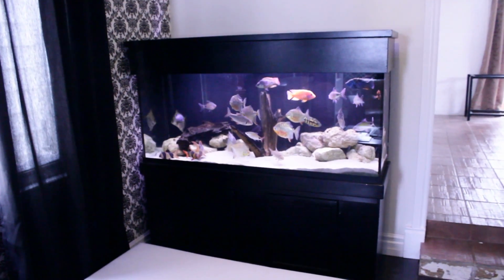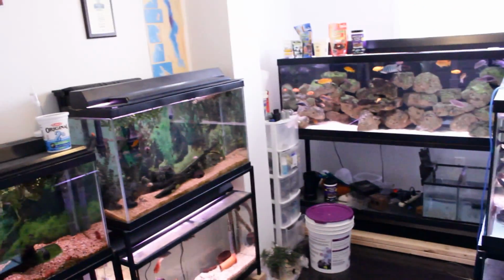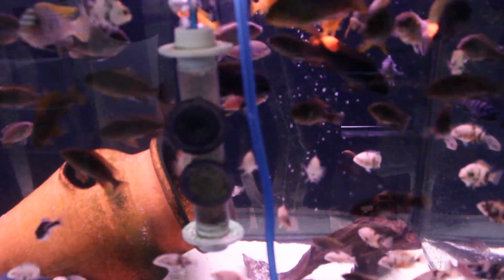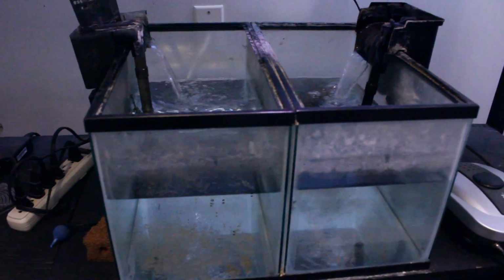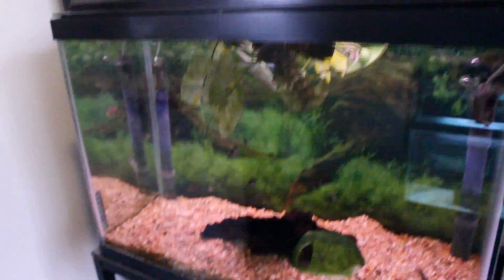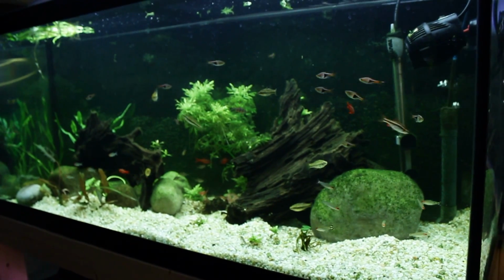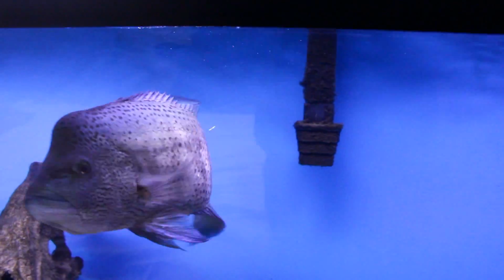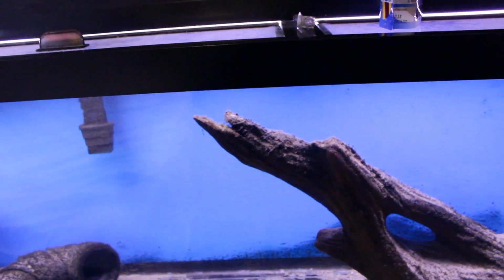My Fish Room Update # 1 - First of hopefully many more! 01/04/14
Welcome to my first fish room and tank update video.  I'm currently keeping 14 aquariums with numerous species ranging from cichlids to tetras.  I enjoy all aspects of the hobby and try to keep and purchase anything I find unusual and interesting.  I've been apart of the industry and a hobbyist for over 20 years, and have kept over 200 varieties of cichlids.

Tank size list :

2 x 5 Gallon
1 x 15 Gallon
3 x 20 Gallon
2 x 35 Gallon
2 x 55 Gallon
2 x 75 Gallon
1 x 120 Gallon
2 x 135 Gallon

Fish Tank Video
Freshwater Aquarium
Fish Room Video
Aquarium Update Video
African and American Cichlid Tanks